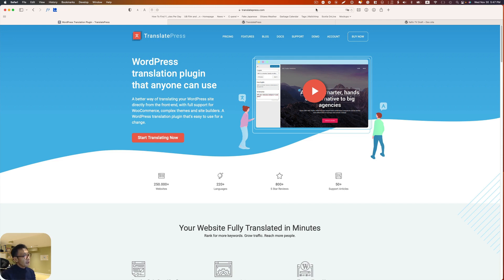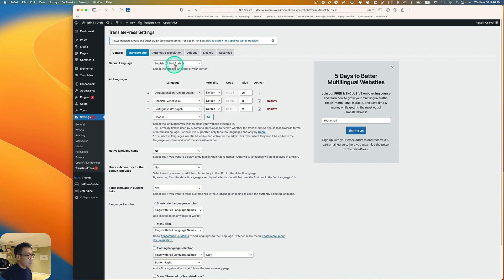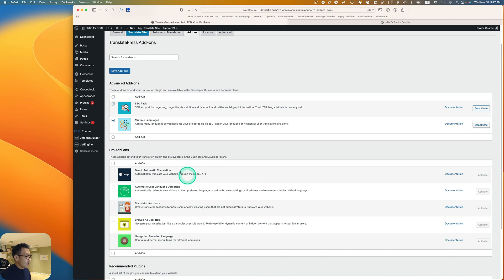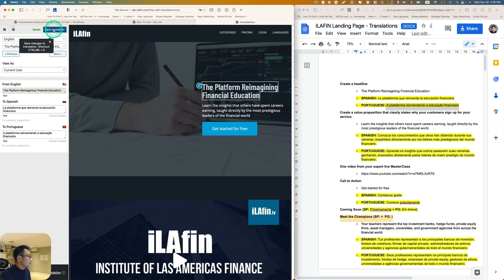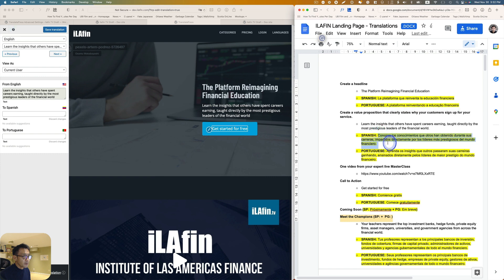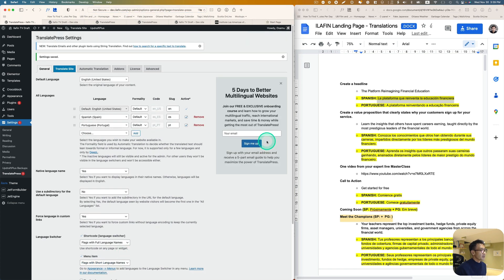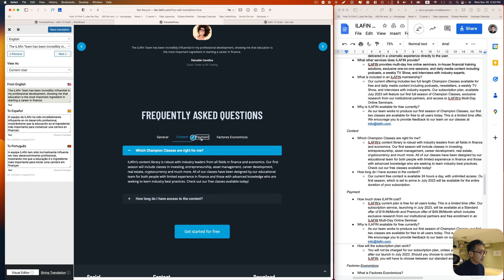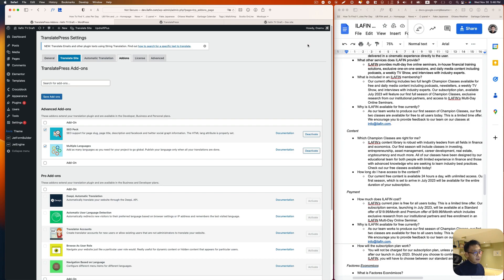Translating WordPress site with Translate Press was very easy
In this video, I am demonstrating how easy to manually translate my client's WordPress site with Translate Press They have a free version that you can try.